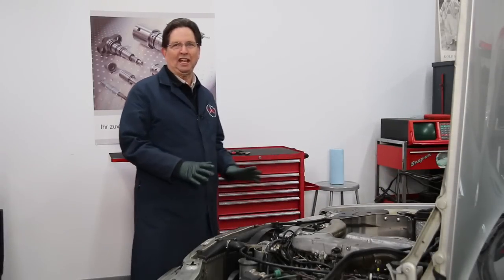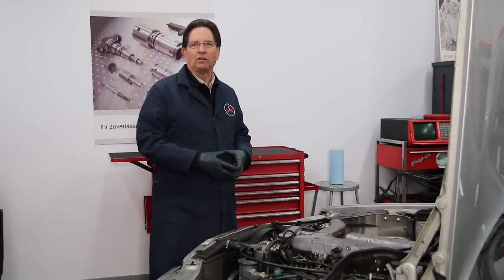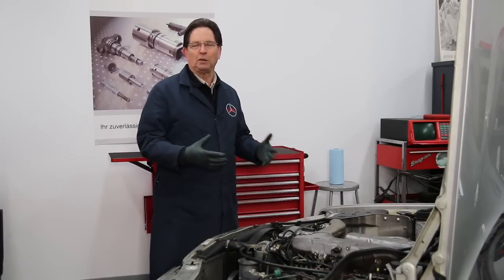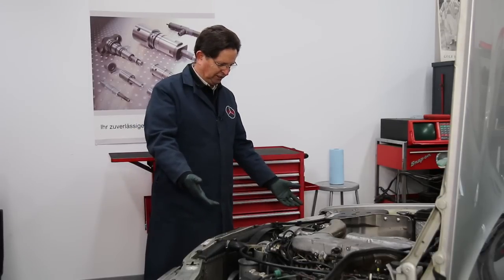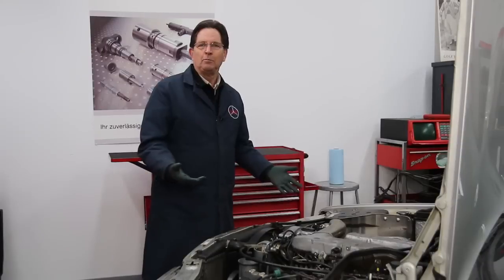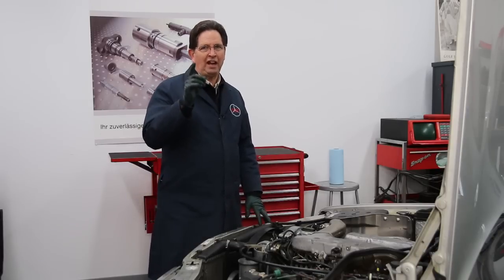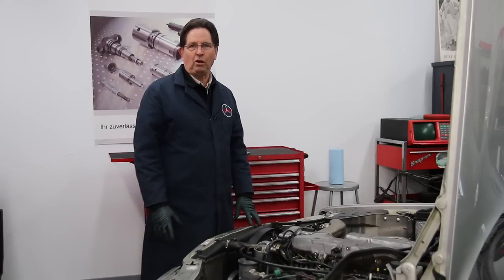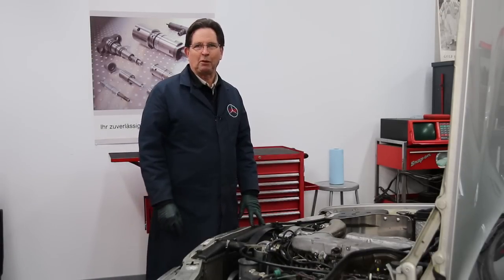Diagnosing a Broken Mercedes Engine Temp Gauge: On Demand Workshop Video Available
Kent explains what the challenge will be to diagnose a non-working temperature gauge. You have to start by understand the theory of operation before you begin troubleshooting the problem. What could be wrong? Don't drive your car without a working temperature gauge. Fix or get it fixed. Kent explains he will offer a complete step-by-step video on how you can figure out what is wrong with you gauge. Follow the link at the beginning of the description to learn more.

Applicable cars include most made from 1974 and on including 114 and 115 chassis 280 280C 240D 300D, 107 Chassis  450SL 450SLC 380SL 560SL 1972 to 1989, 116 chassis 350SE 450SE 450SEL 280SE 280SEL 300SD, 123 chassis 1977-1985 Models 230 240D 240TD 280E 280CE 300D 300CD 300TD, 126 chassis 380SE/L 300SD 500SE/L 300SDL 420SE/L 300SE/L 560SE/L 380SEC 560SEC 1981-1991, 201 Chassis 190E and 190D 1984 to 1993 and 124 Chassis 260E 300E 300D 300TD 300TE 300CE E320, 400E, E420 and E300D 1986 to 1995.